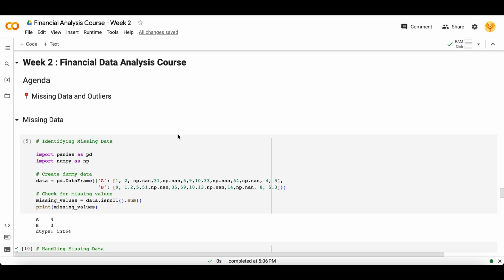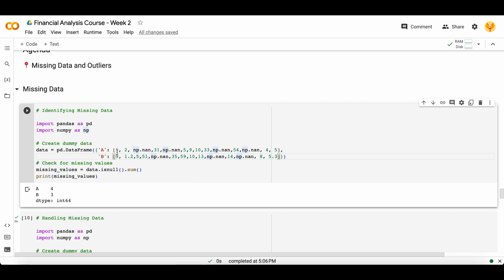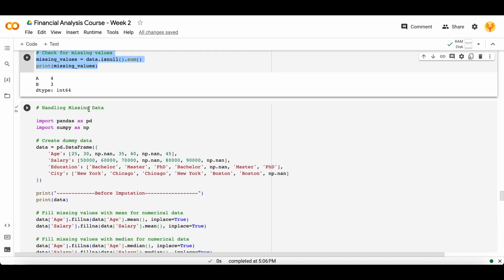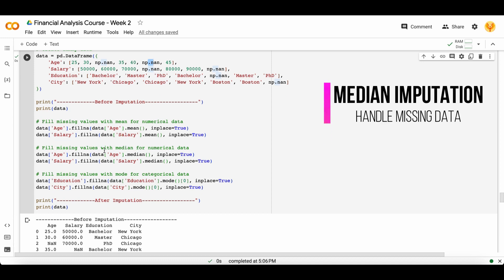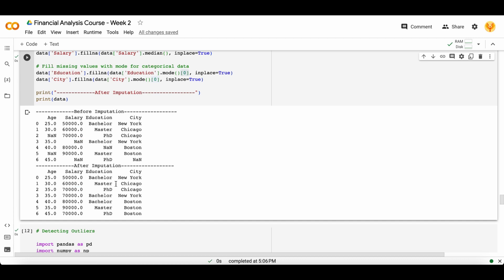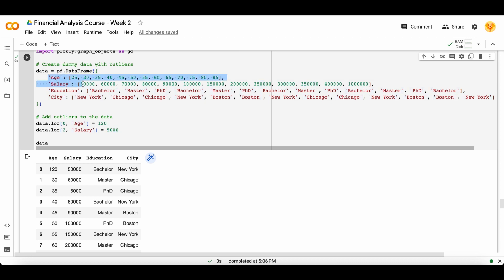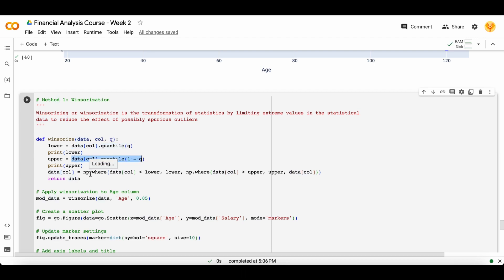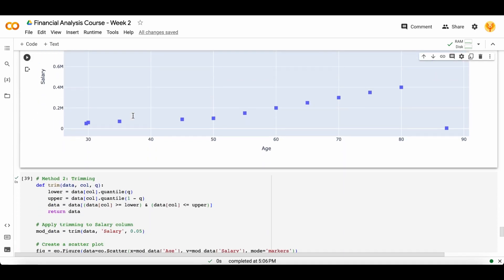How to handle missing data and outliers in Financial Data | Outlier Detection and Data Cleaning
In this captivating video, we delve into the art of data cleanup in the realm of financial analysis. Join us as we unravel the mysteries of missing values and outliers, equipping you with powerful techniques to detect and handle them effectively. Discover how to navigate the treacherous waters of incomplete data, ensuring your analyses are robust and accurate. From advanced imputation methods to outlier detection algorithms, we leave no stone unturned in our quest for pristine financial data. Unleash the power of Python, Pandas, and NumPy as we embark on this enlightening journey together.

krish naik hindi,
krish naik data science,
krish naik ml,
finance with sharan,
finance management,
finance wallah,
financial data analyst,
financial data analyst interview questions and answers,
financial data scientist,
financial data science,
python tutorial,
Google, Microsoft, Amazon, Telsa, Twitter, JP Morgan, Salesforce, AI